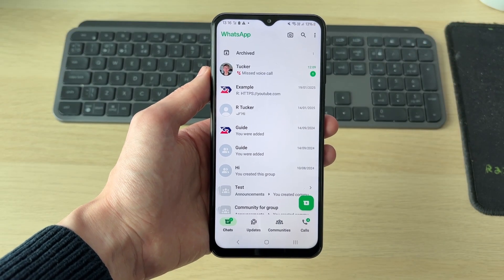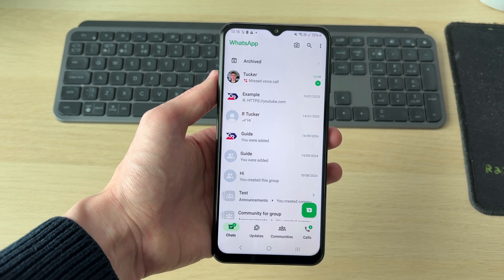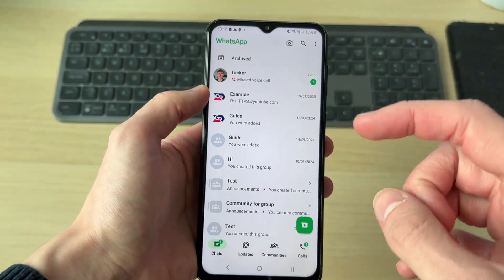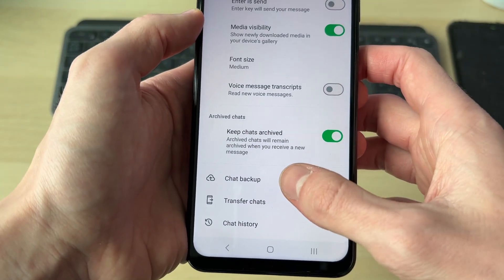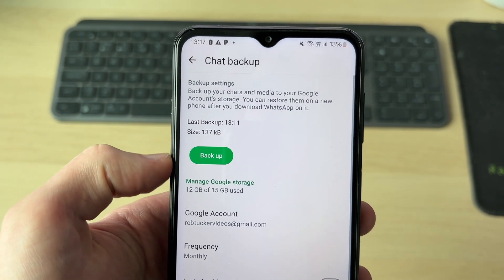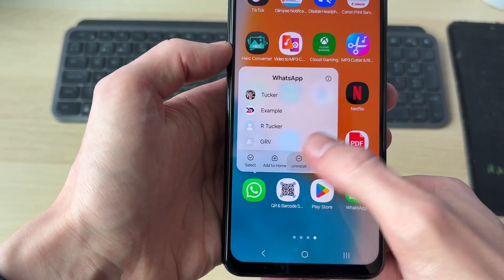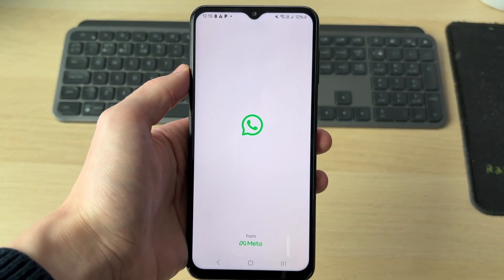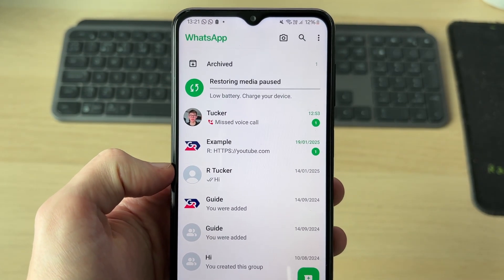How To Restore WhatsApp Messages On Android - Full Guide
Learn how to restore whatsapp messages on android in this video.

GuideRealm